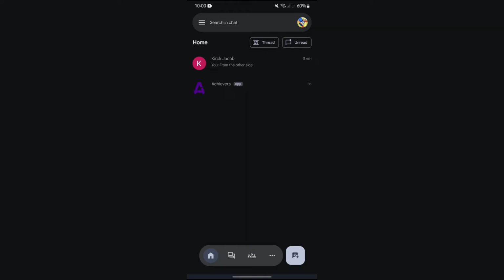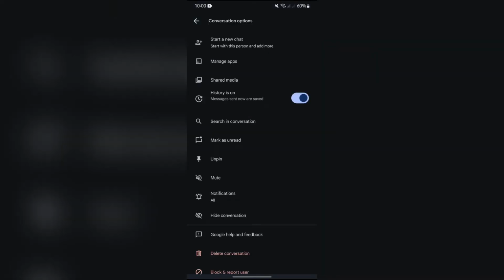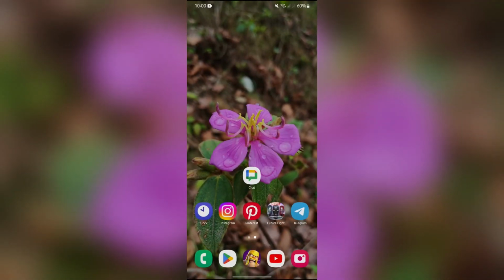How to Unpin Conversation in Google Chat 2024?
Upgrade your Google Chat experience by learning how to unpin conversations with ease. In this guide, we'll show you how to remove pinned chats so you can better manage your workspace. Watch now and simplify your Google Chat in 2024!